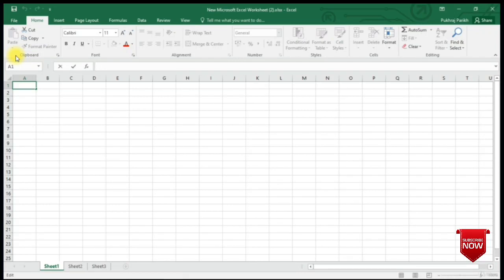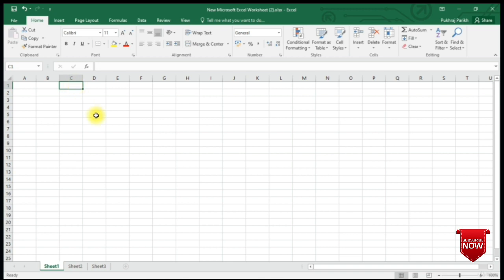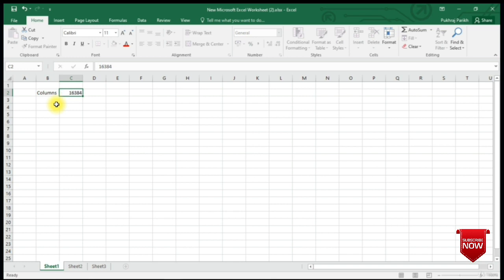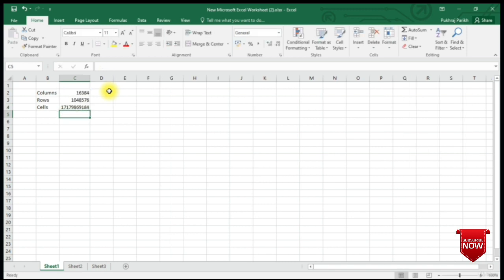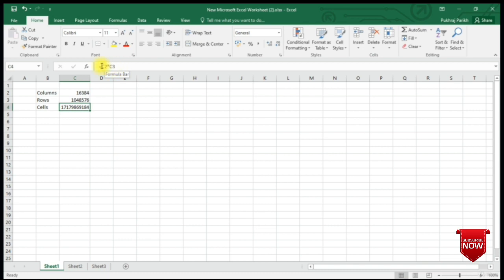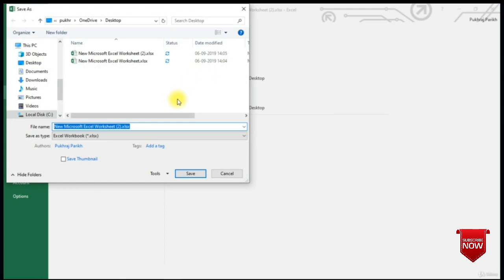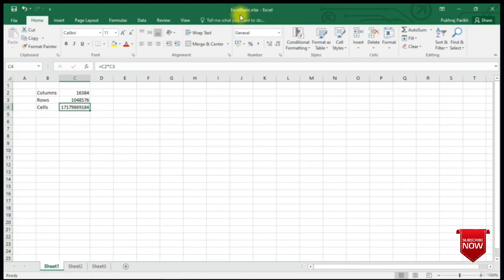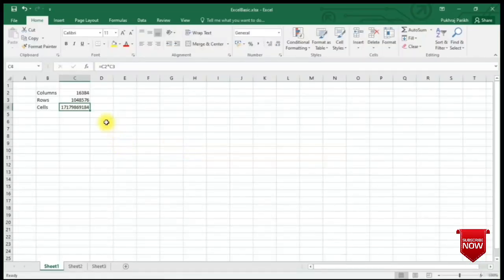Microsoft Excel Tutorial Part 4 (Entering values and Formulas)